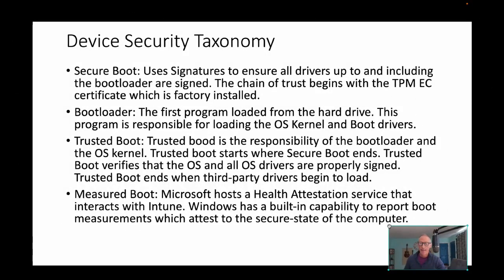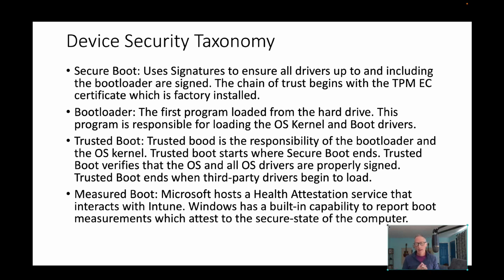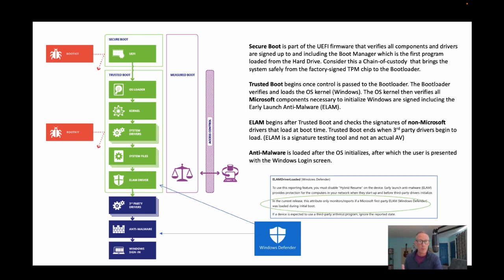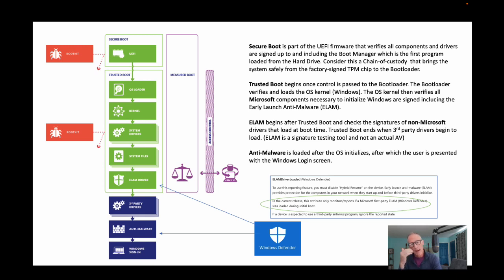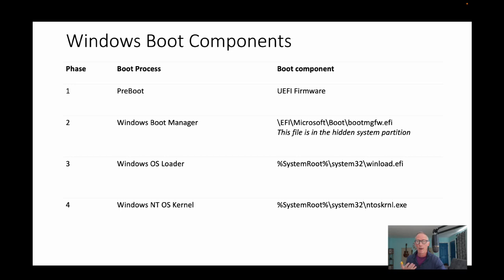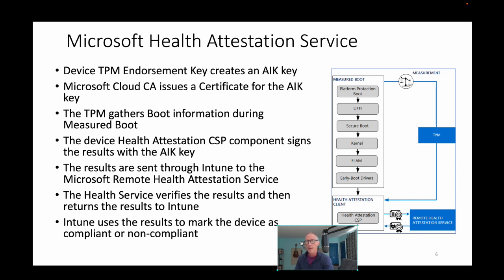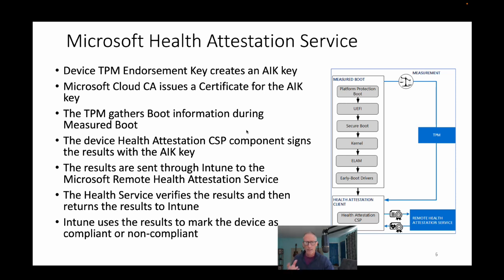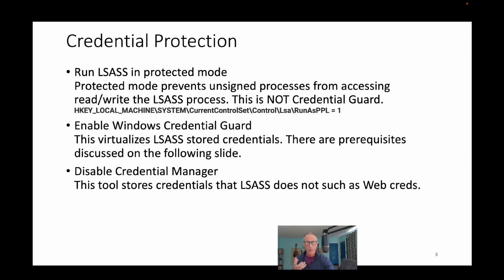Secure Boot, Trusted Boot, Measured Boot, ohmy!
How these technologies allow us to trust the OS and AV